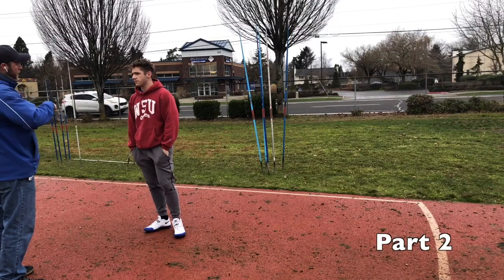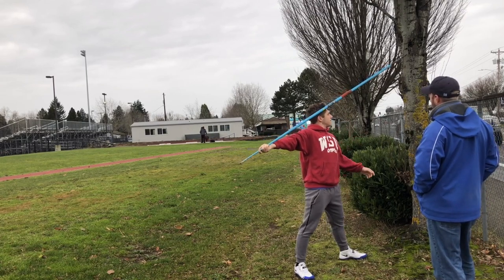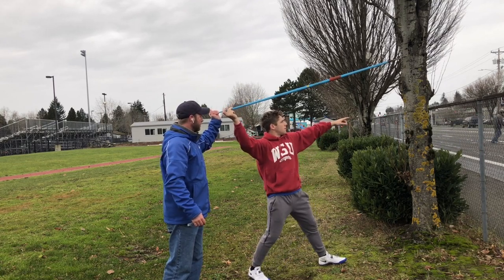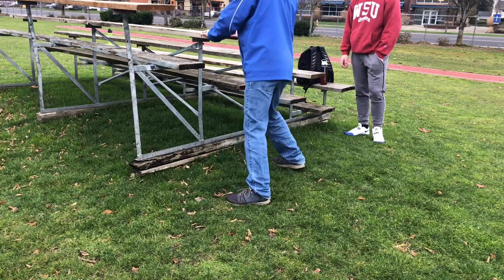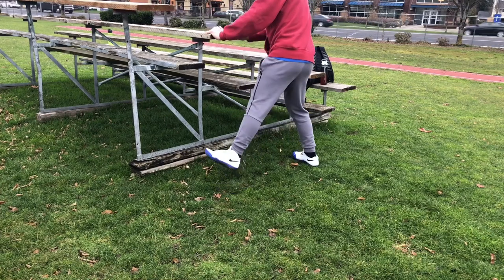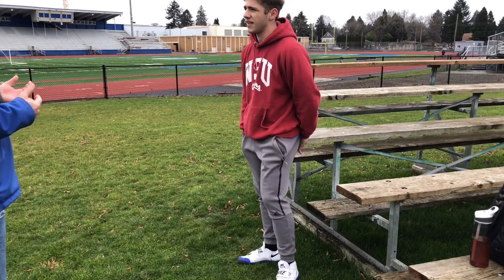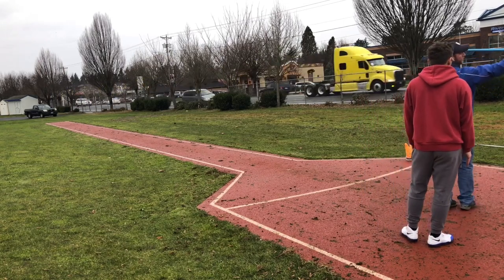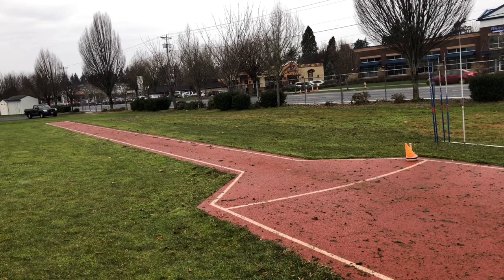Coach Halley VLOG S1 E7 - On the runway with Reese Part 2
Part 2 of 2. This is a javelin coaching session with Reese. He has been throwing for a few years and is in preseason training. His technical adjustments are posture, independent hip mobility and block. Hopefully you will notice the positive adjustments he makes during the session and pick up some coaching tips along the way.